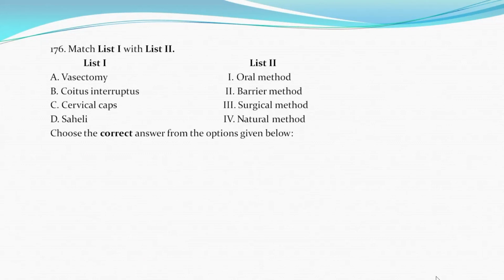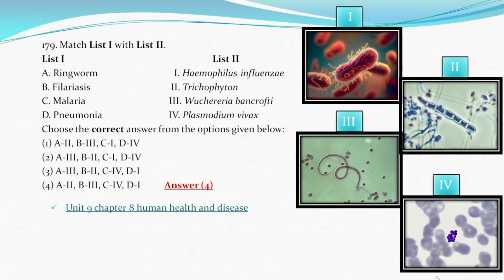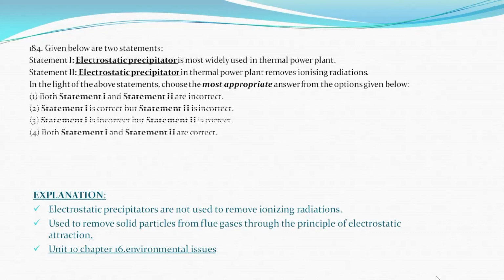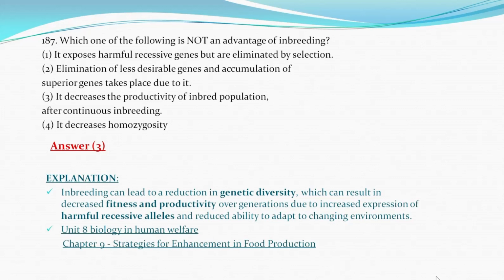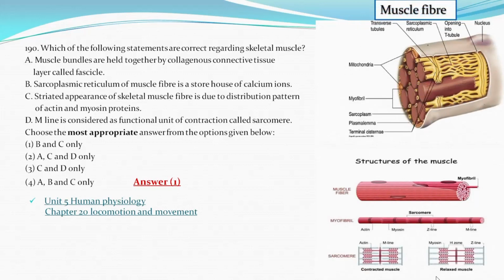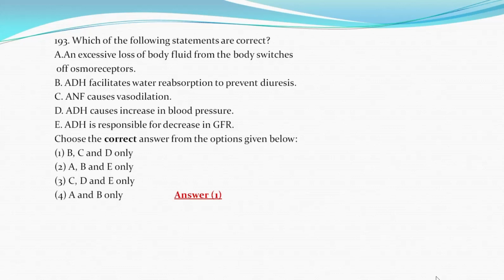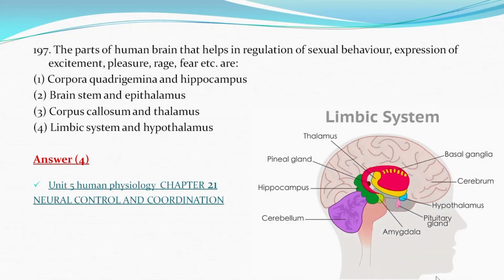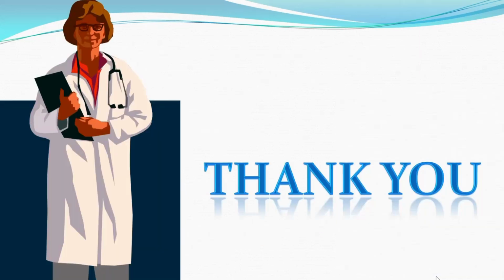NEET UG 2023 Question Paper - Preparation - Zoology 2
This video reviews the Zoology questions from NEET 2023. Helps aspiring medical students for their preparations.